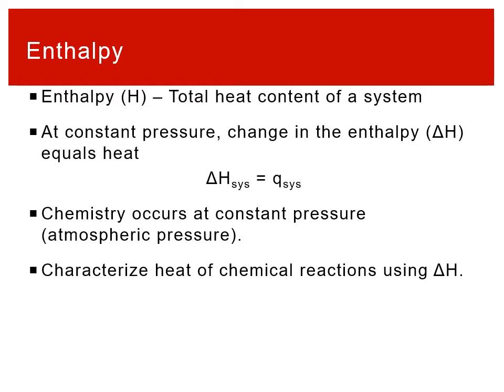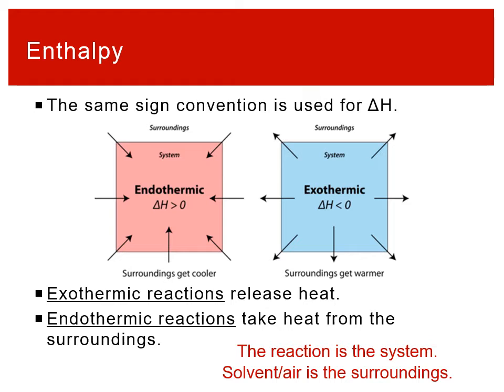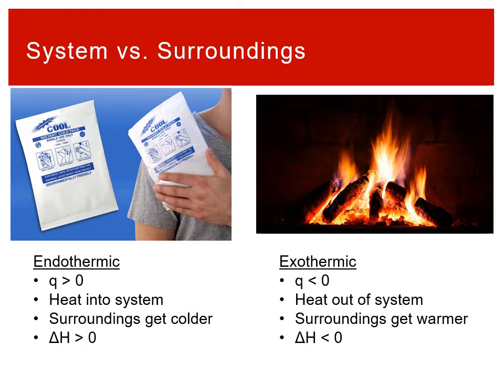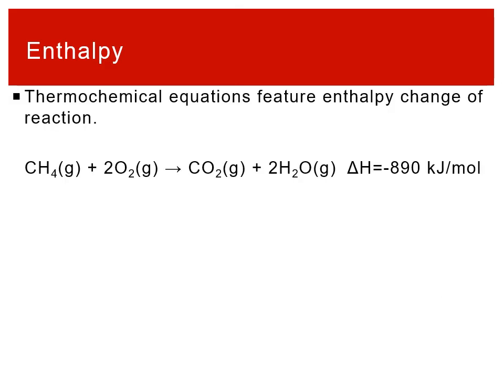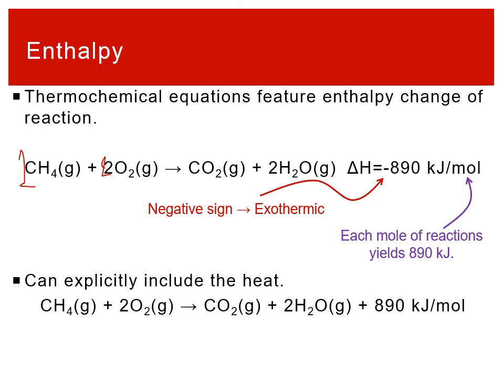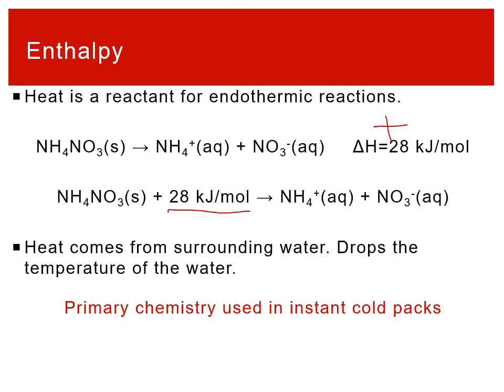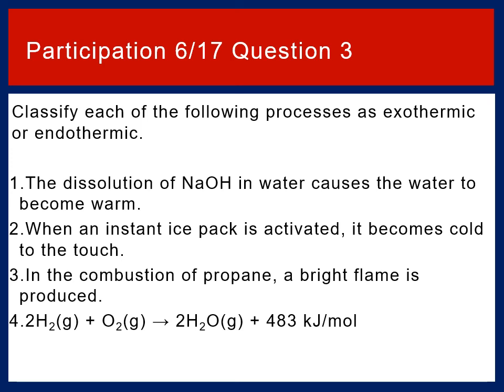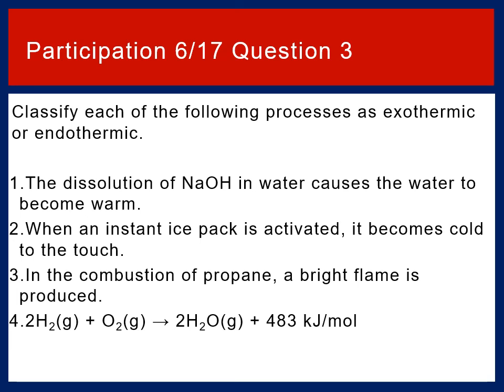CHEM 1411 Lecture 6/17 Part 4: Enthalpy